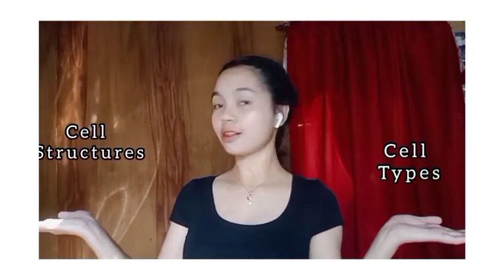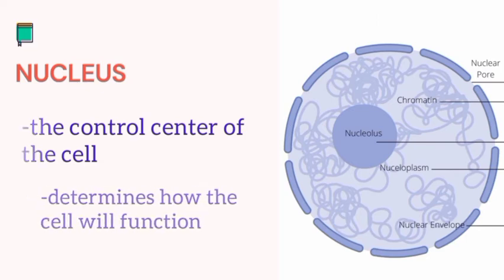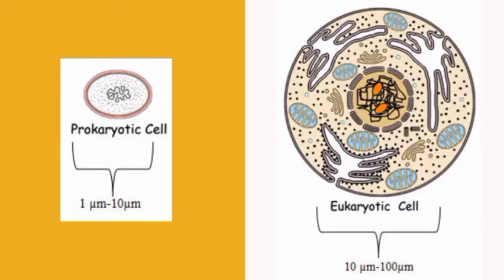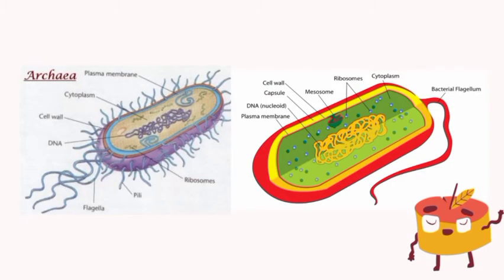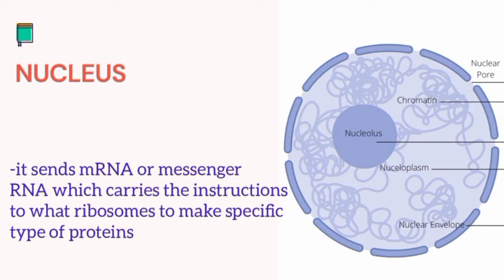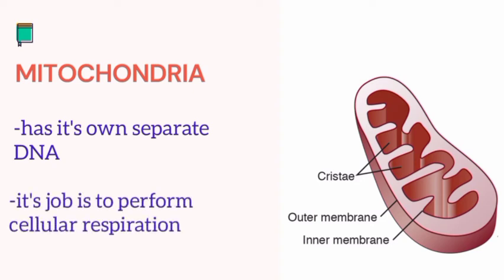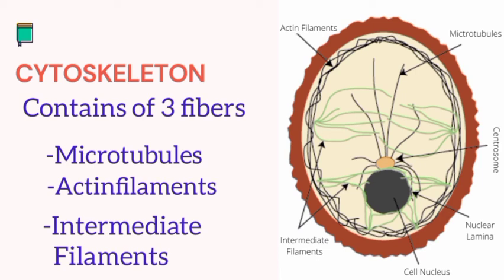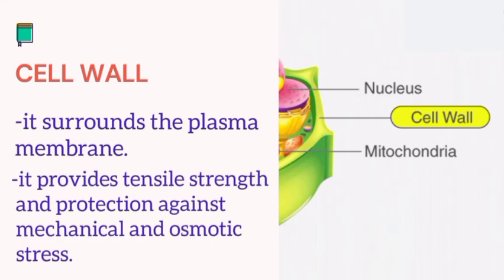VLOG 1 I CELL TYPES AND CELL STRUCTURES